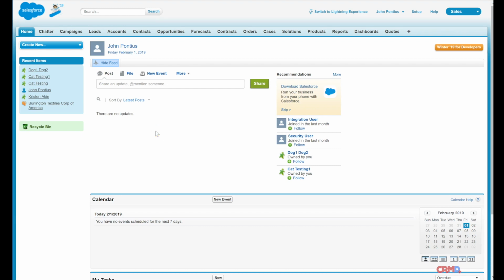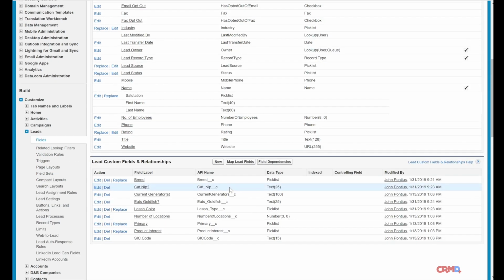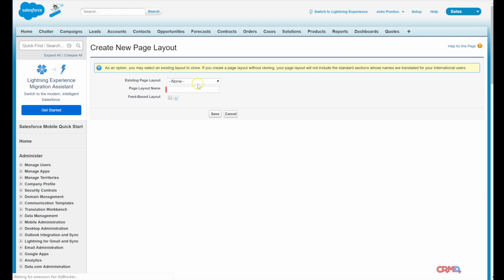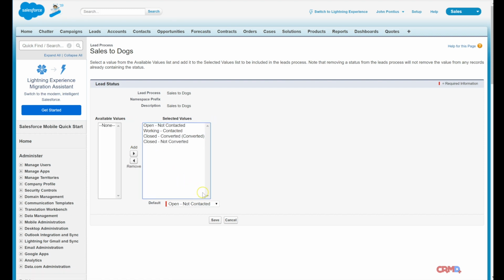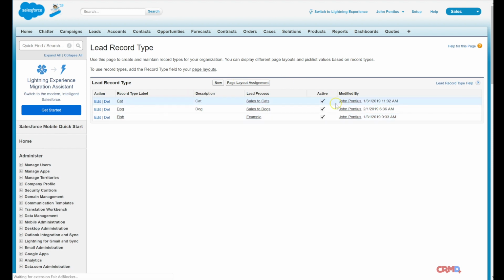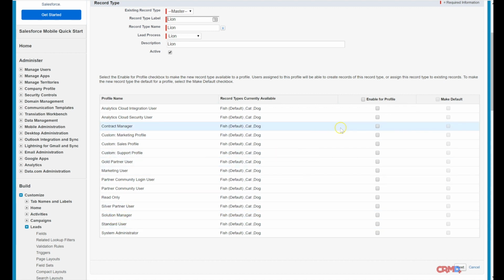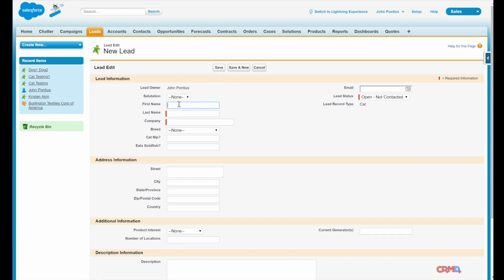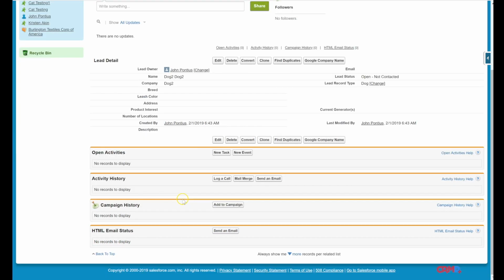Salesforce.com How-To: Creating Record Types in Salesforce Classic part 2 | DEMO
Every Thursday, our very own John Pontius -Business Analyst at CRMD and internal guru, shares tips to leverage the power of Salesforce and highlights notable features for businesses to take advantage of. In this video, John walks users through use-cases for record types, why it's especially important for managing leads and explains how to create them in Salesforce.